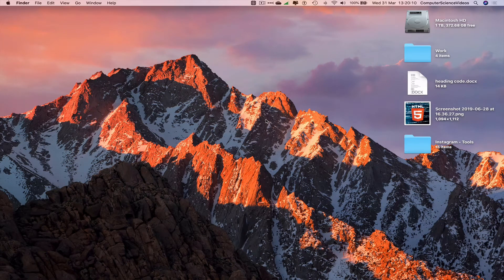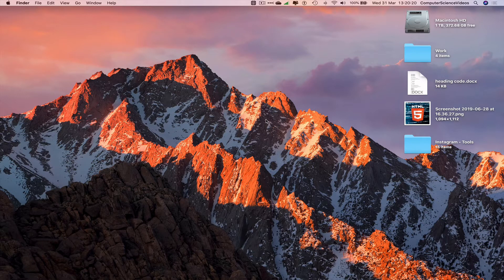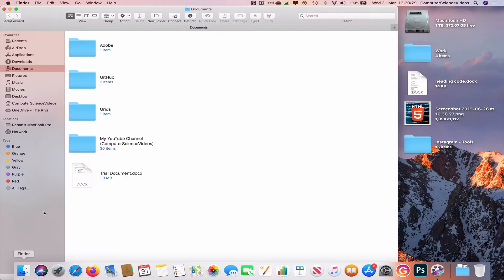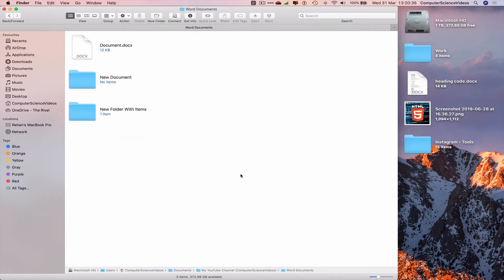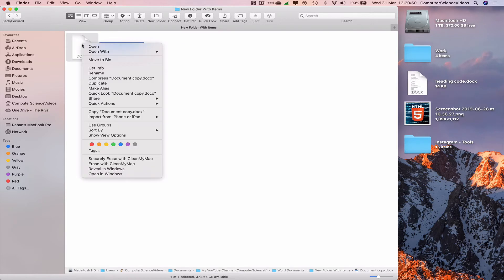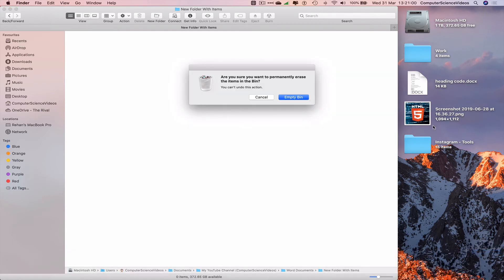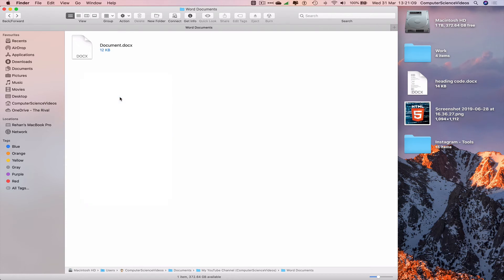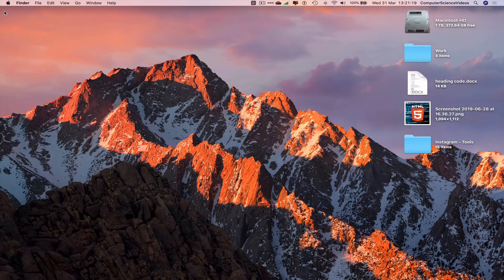How to DELETE Your Microsoft Office Word Document On a Mac - Basic Tutorial | New